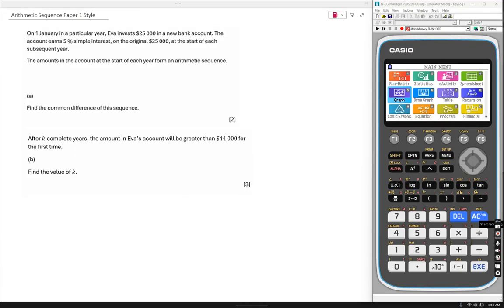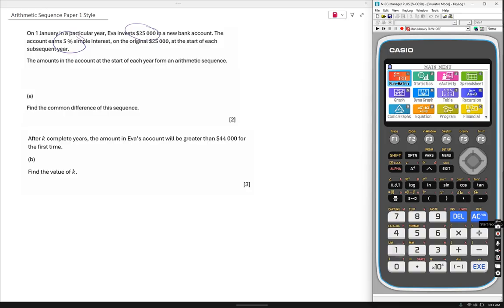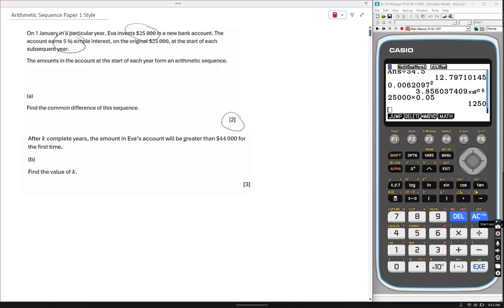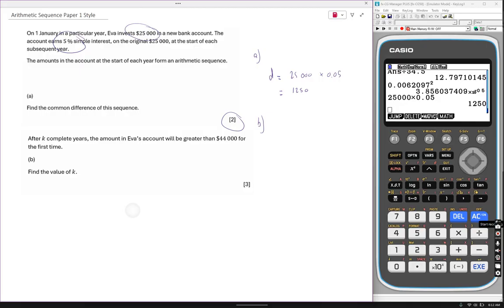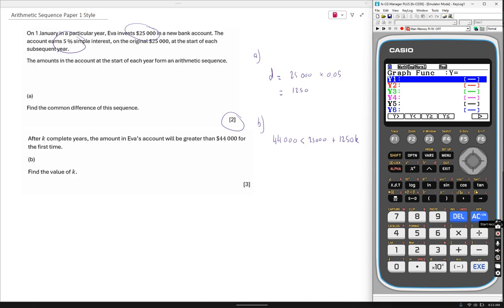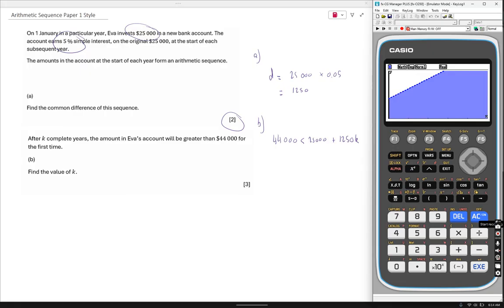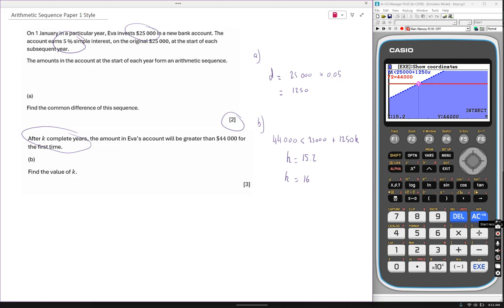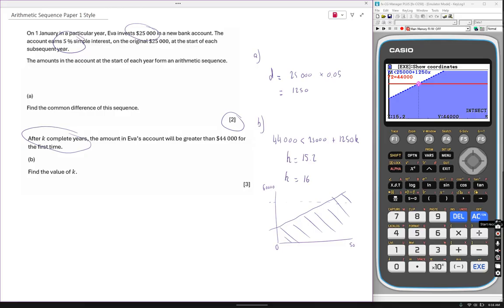Arithmetic Sequence Paper 1 Style